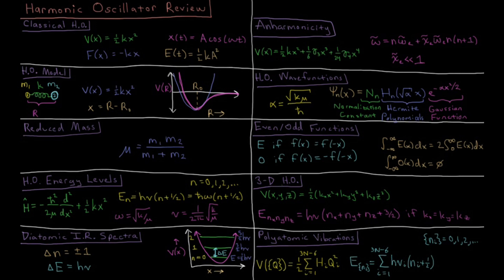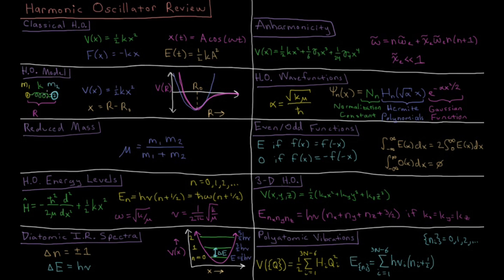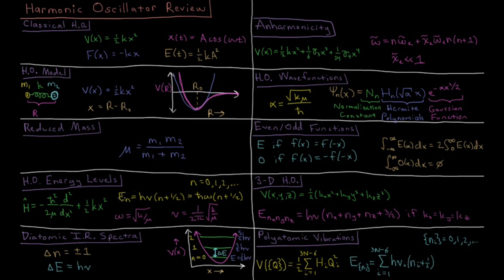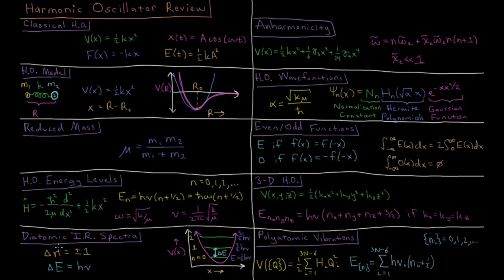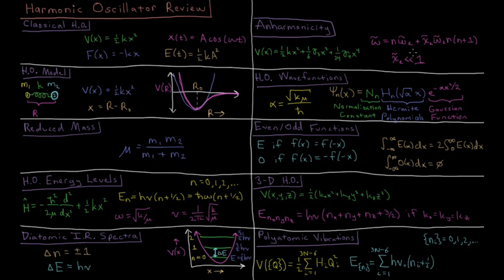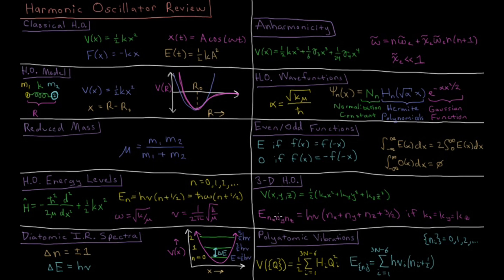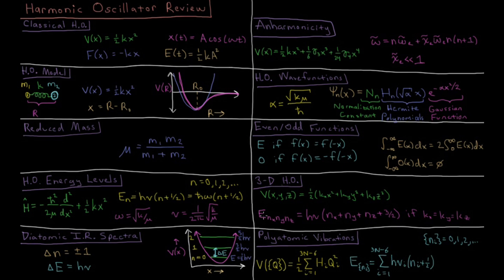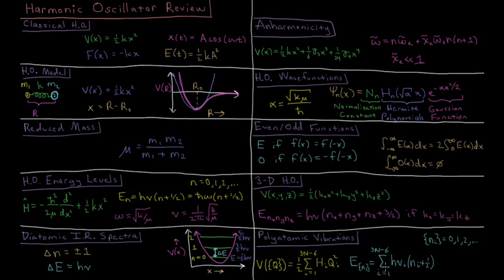Quantum Chemistry 5.0 - Harmonic Oscillator Review (Old Version)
-- Video Links --